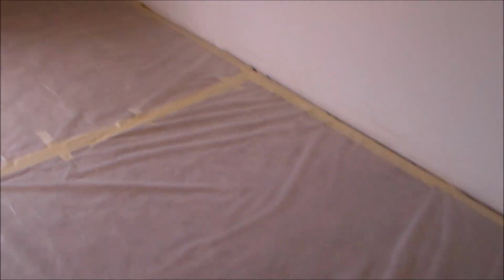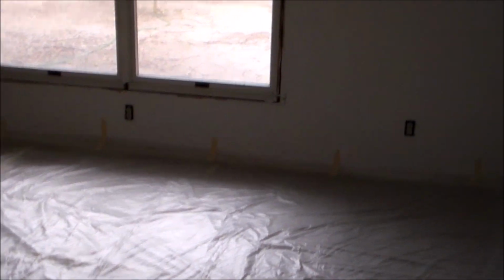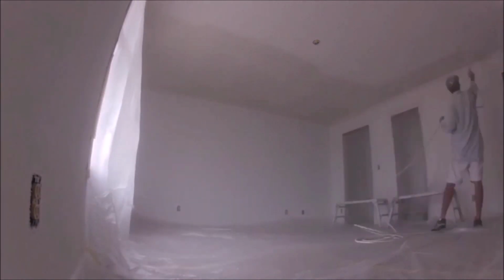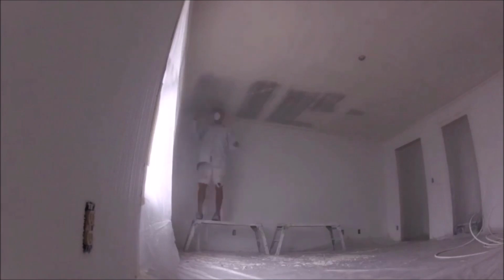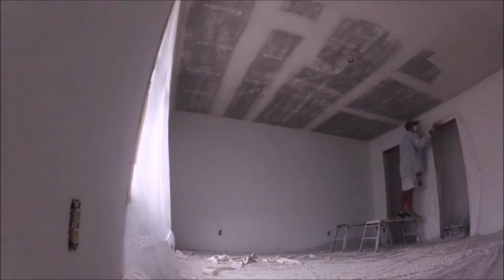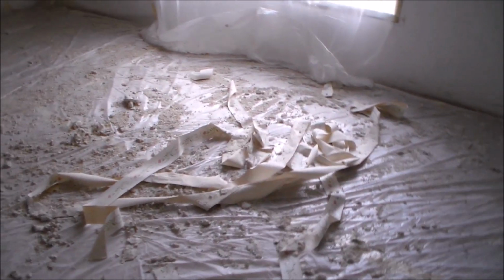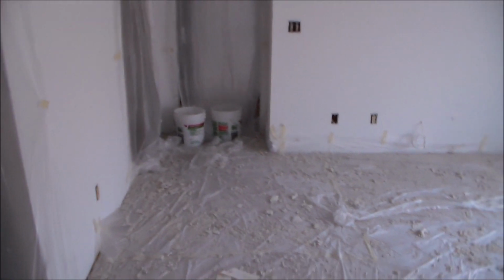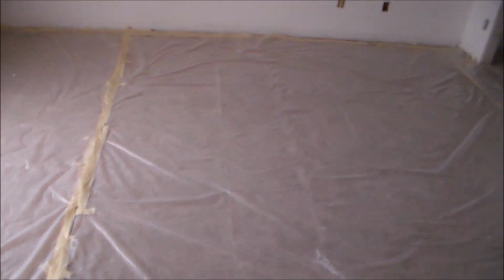Popcorn Removal Tips, Tricks And A WARNING YOU NEED TO HEAR!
Popcorn removal tips, tricks and a warning you need to hear! I'll be showing how to remove popcorn ceiling texture with some awesome tips and tricks For easy removal and less dust!!!

WARNING! If your popcorn ceiling was applied before 1982? I need to have it tested for Asbestos before any work is done!

☑️ Also, here's a link to my Drywall and Painting Shop on Amazon where I have each and every tool and product I've used in this and all of my videos (These links are my Amazon Influencer store links where I do earn a small commission if you make a purchase at no additional cost to you).
If you're new to the channel welcome! My name is Paul and I've been a drywall and painting contractor for over 20 years. I'll be sharing tips, tricks and how to videos for all of your drywall, texturing and painting needs.
Hello everyone, I just enabled the Membership feature on my channel!
Please consider becoming a member of the DRYWALL CREW!
 **Here's all the videos from a water damaged ceiling repair series**
** More Helpful Videos Down Below **

Here's a Water Damage Repair Video Series where I show you how to access and dig into the water damage drywall ceiling and a water blistered wall